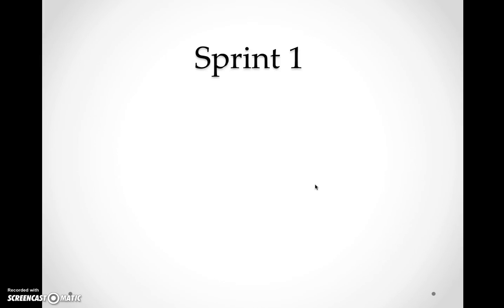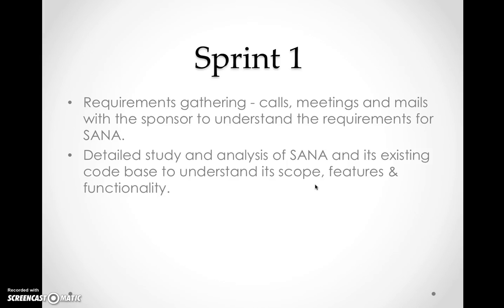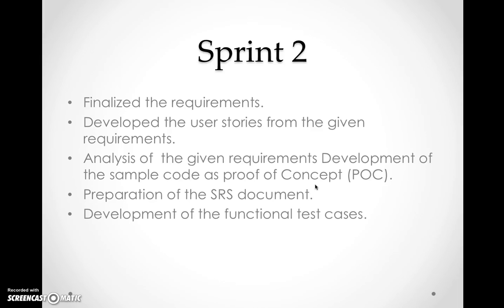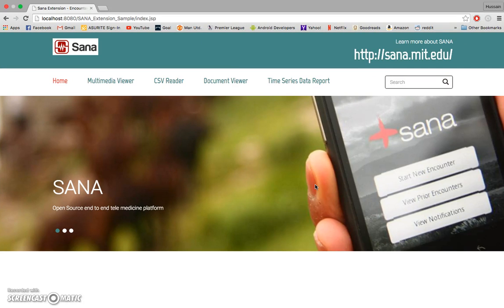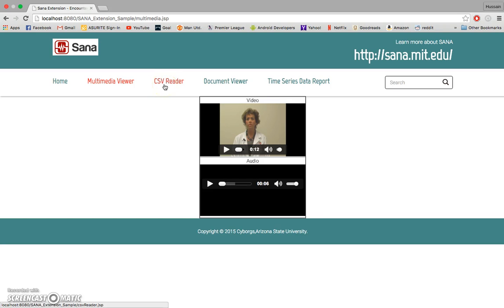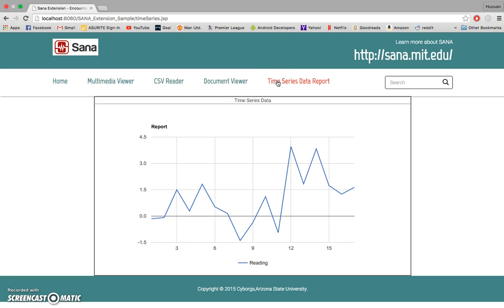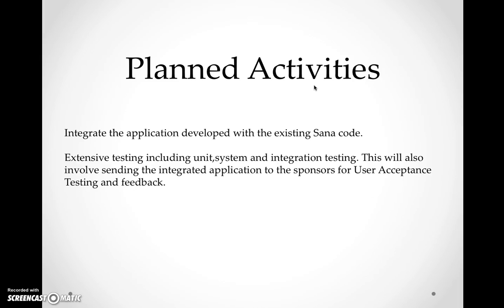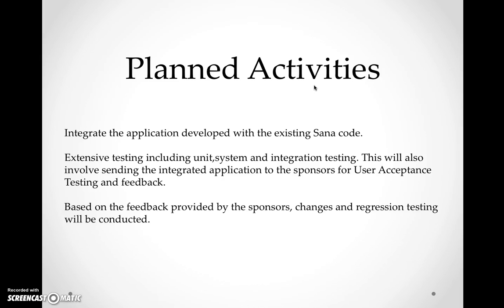Cyborgs SANA Mid Sem Presentation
Team Cyborgs
Mid Sem Presentation for SER 515